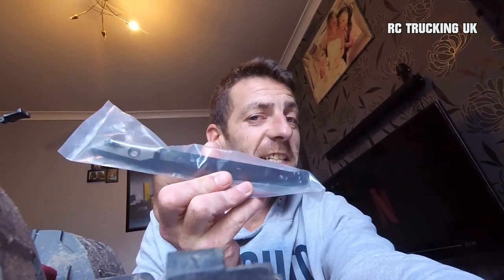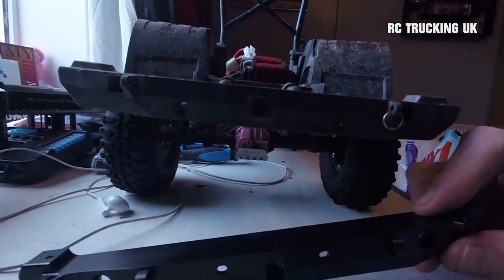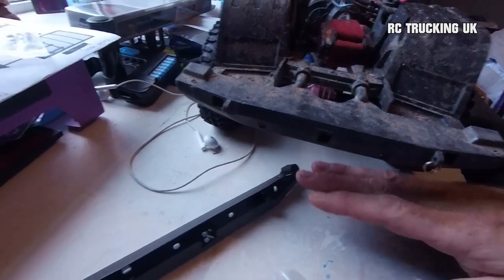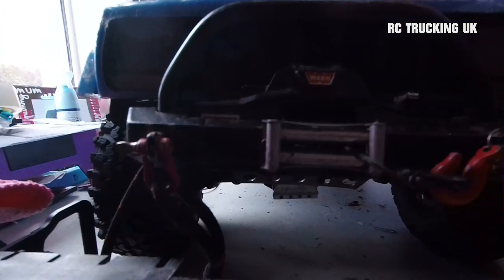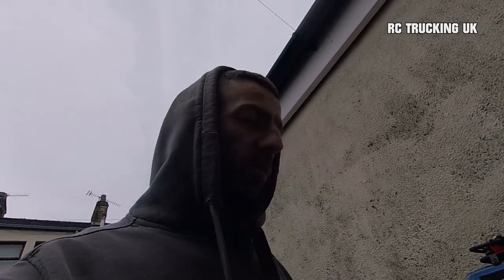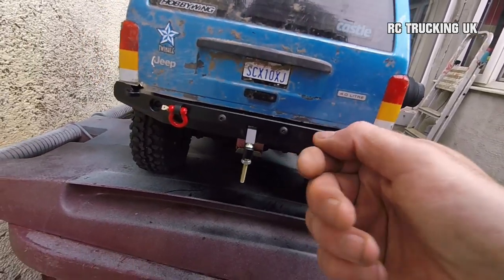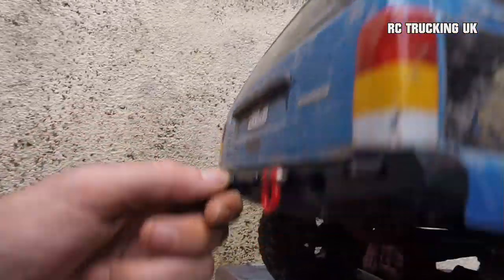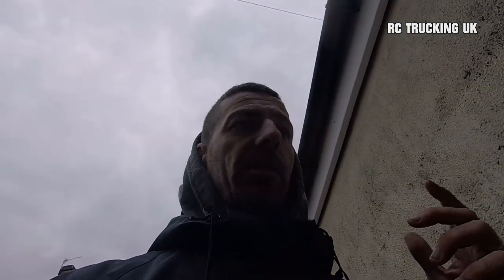CHEAP rear rc bumper scx10. 2 | HPI Wheely King gets a trailer ride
My cheap Chinese rear bumper turned up for the scx10 2 with the tow hitch so I can now pull my new trailer and my old one 😊
Again.. Like the other recent cheap bumper I got for the scx10, I am more than impressed and for just £12 off ebay..
So let's get it installed and see how it goes pulling the trailer with my hpi wheely king onboard

RC TRUCKIN' UK scotty555babe

Ribble valley truck club. RVTC. Ribble valley rc club Rc Trucks @ Leyland Leyland Rc Trucks Wedico Trucks scaleART trucks
Tamiya trucks Tamiya Scania V8 Wedico Carson Cascadia Volvo Premacon TTM Rigid Rc Verkerk Servonaut Mfu Leyland Rc Construction Rc Hydraulics Rc Trucks scaleART Heavy haulage RC Excavator Remote control trucks Radio control trucks Modelling hobby Model engineering Semi truck Rig Kenworth Mack Peterbilt Custom Rc's Piggytaylorrc.com Model event Axial racing Gpm racing Rock crawling Trailing Scaling
Funkfernsteuerung Lkw
Modelbouw Lori Kontrol Minyak wheely king hpi monster truck trailer transporter axial scx10 ii